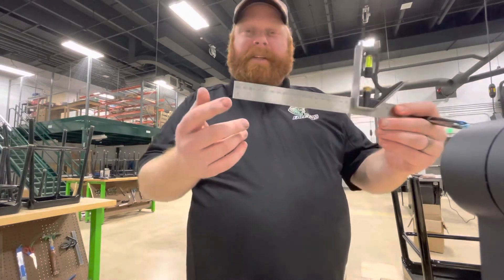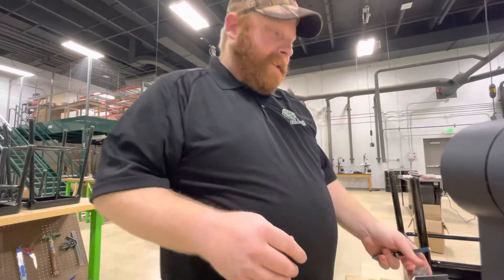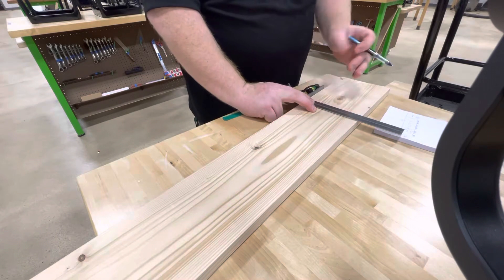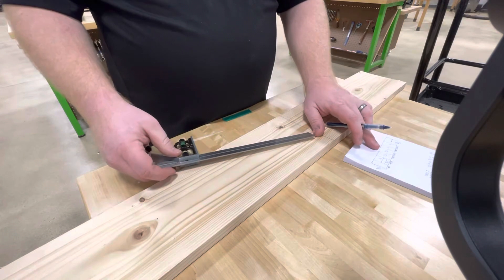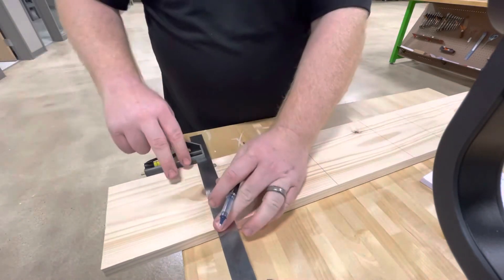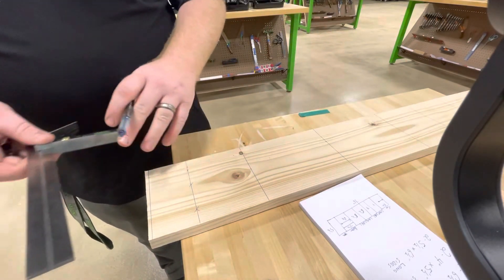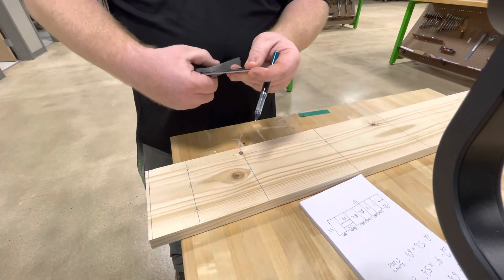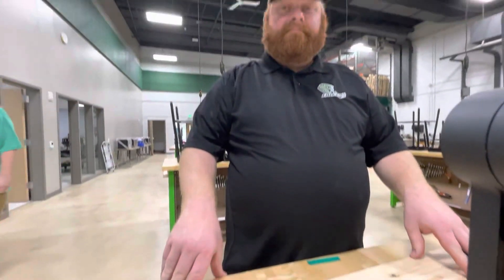Measuring Keepsake Box